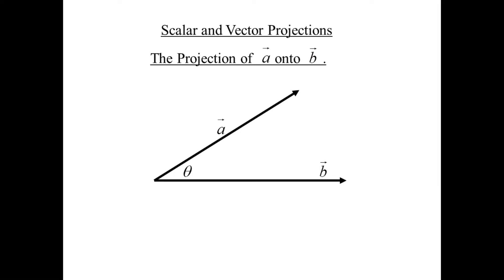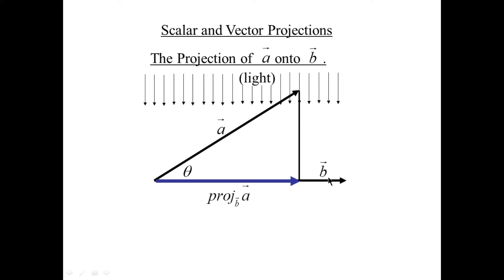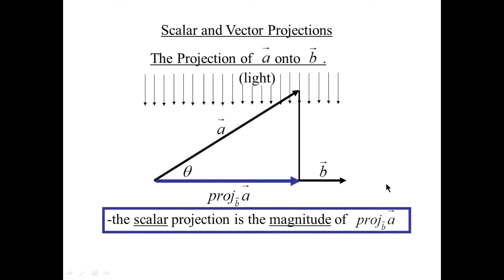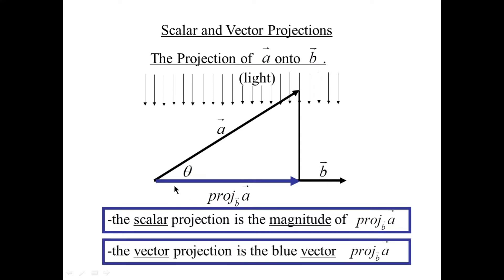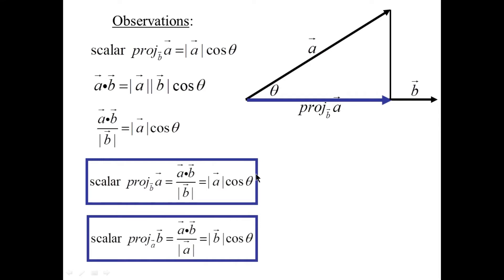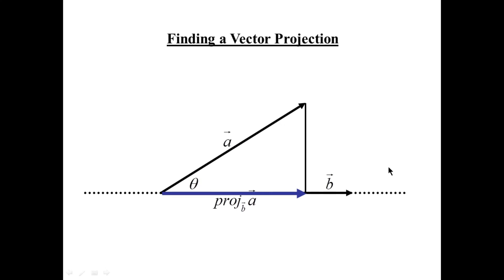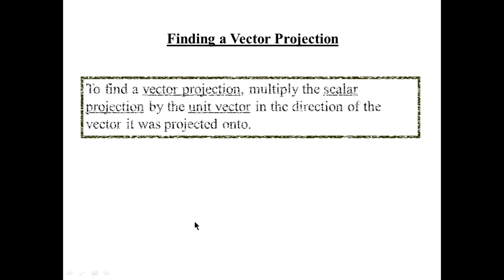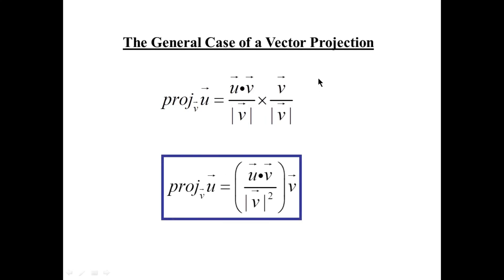Grade 12 Calculus and Vectors: Vector and Scalar Projections